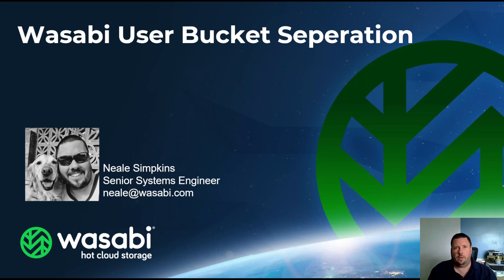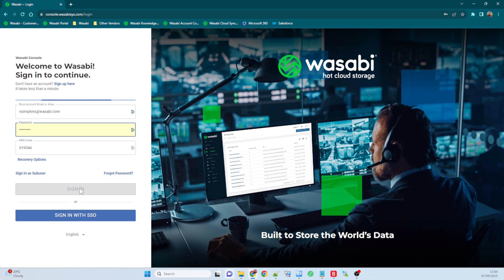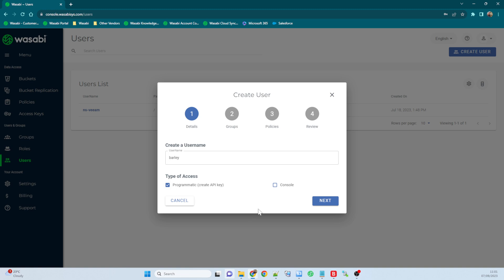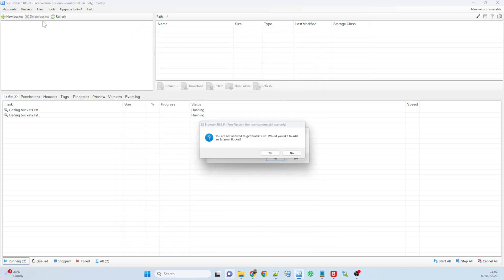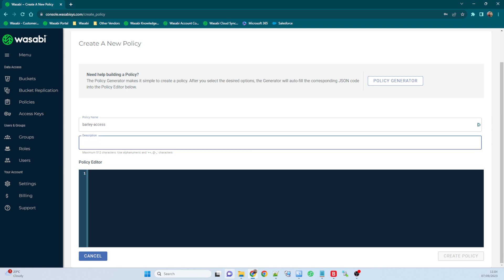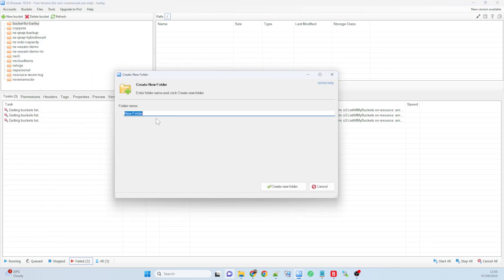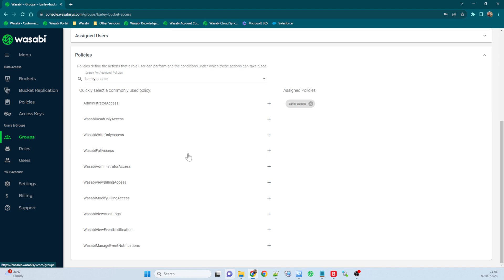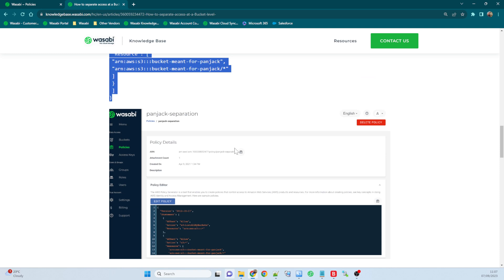User Bucket Access Seperation Demo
Quick Demo showing how to create Users, Buckets and allow the user to only be able to access the specified buckets using policies.